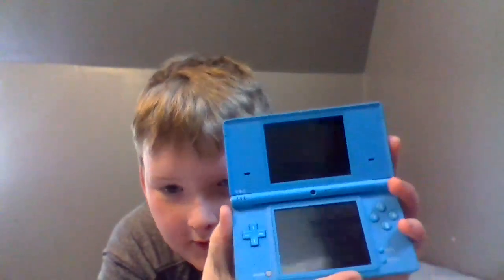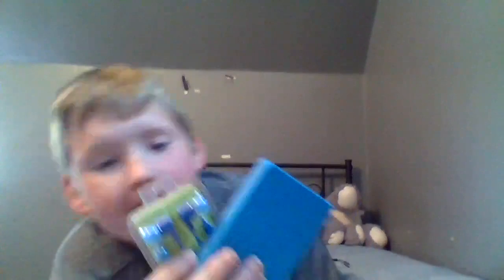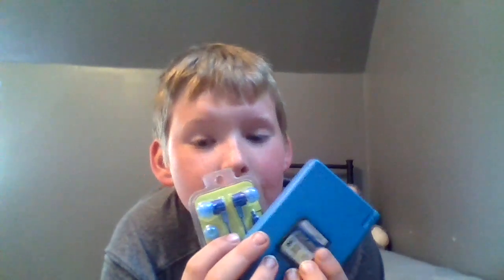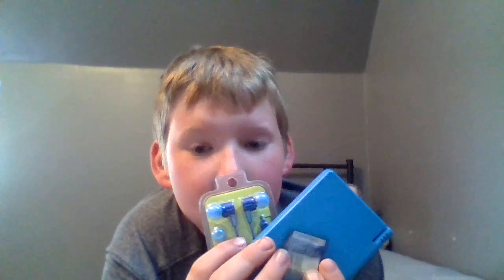How i got a Nintendo DS for 42 dollar Pokemon card! (NOT CLICK BAIT!)